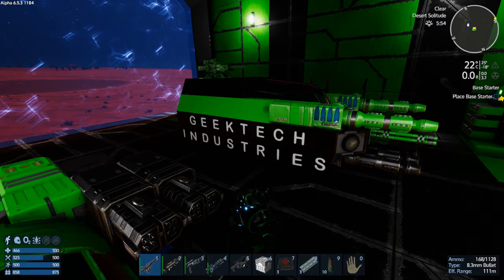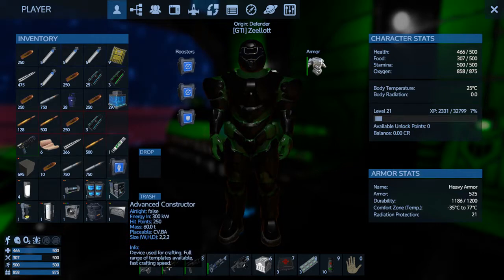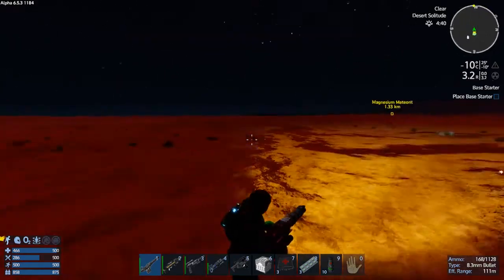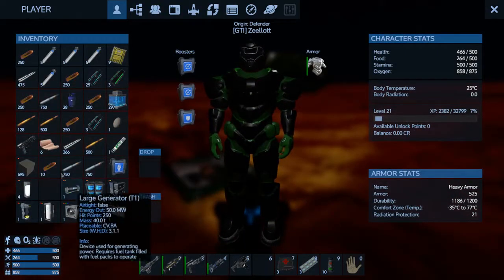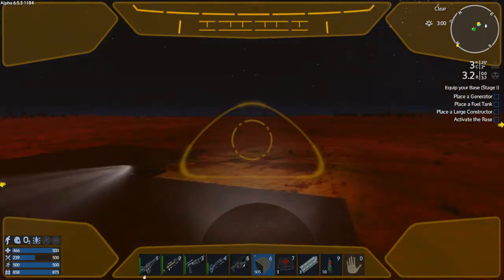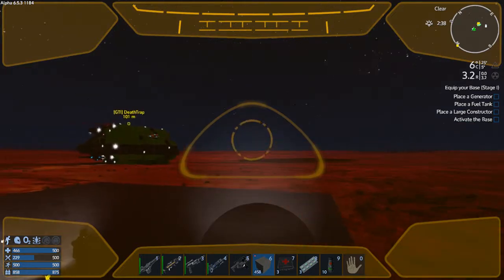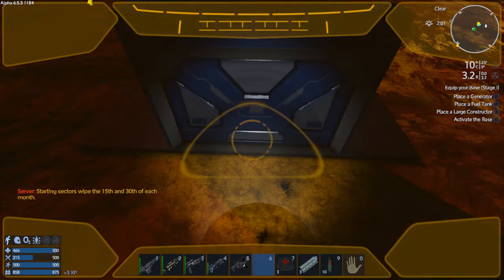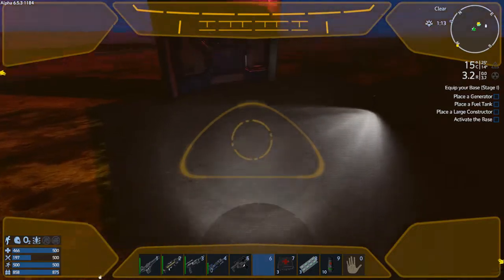Empyrion Galactic Survival-GTI Server S1 E9.5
Short vid with a base start on Dirt